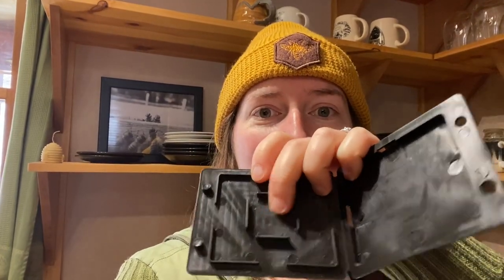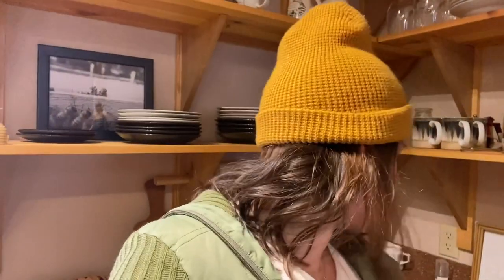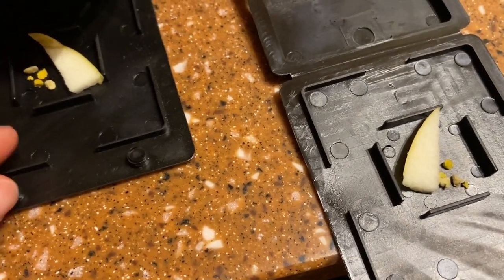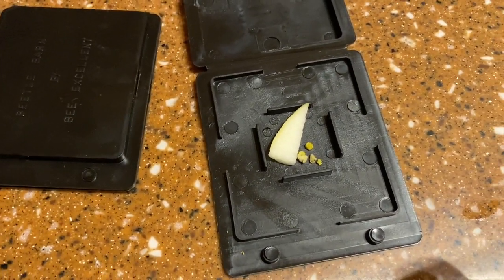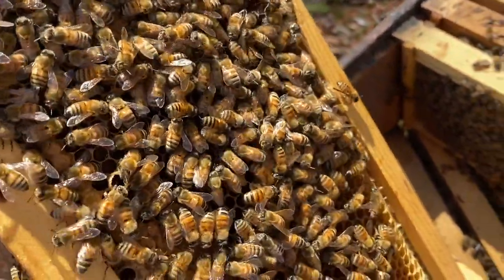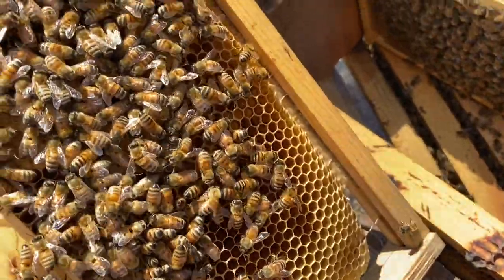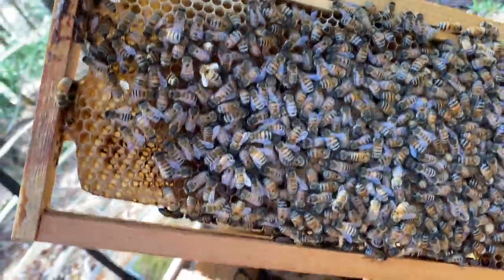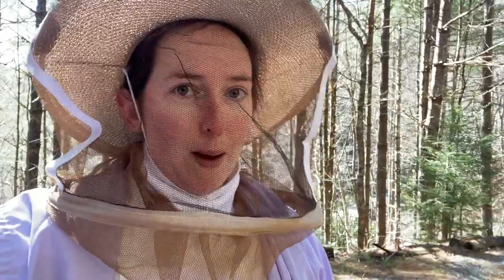Using beetle barns for small hive beetles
In my battle against the small hive beetles, I'm trying beetle barns for the first time. These little barns/traps require a little bait, like pollen or rotting fruit. While the beetles go inside to get the bait, the bees propolize the edges, trapping the beetles inside. Later, you can remove the traps, clean them, and reuse. These are ideally used in the late season in my region when the bees produce the most propolis, but I'm going to get them set up now and use them year-round.